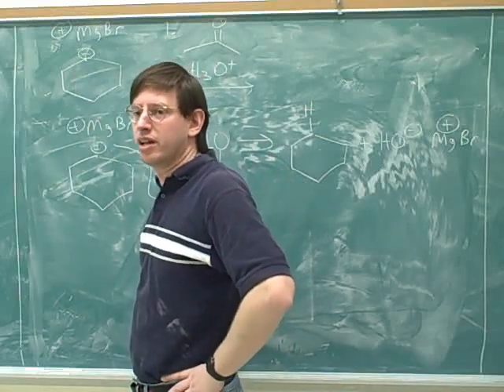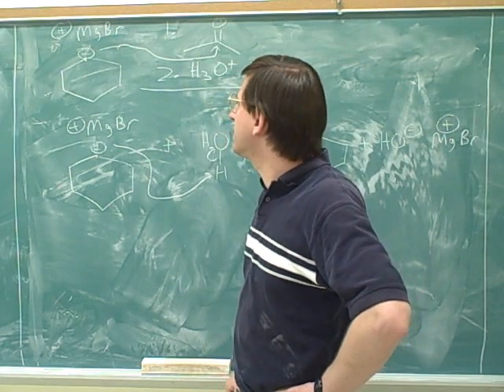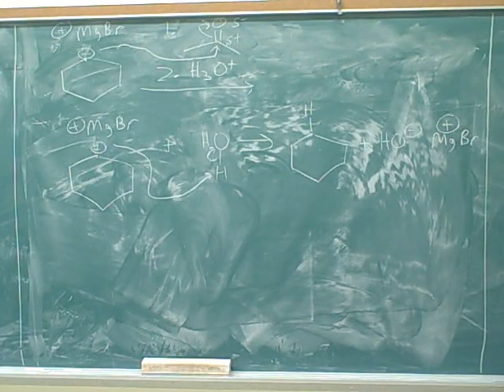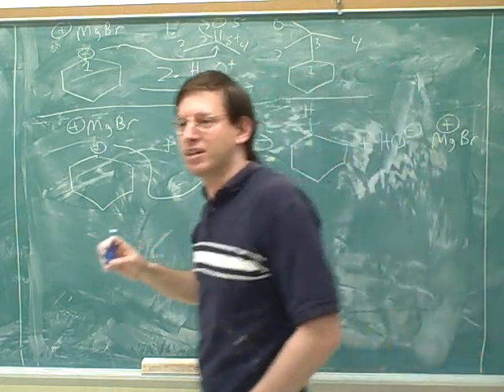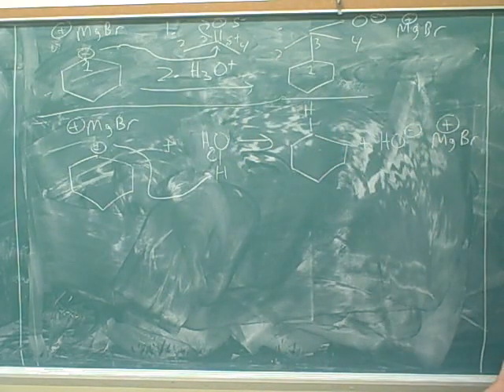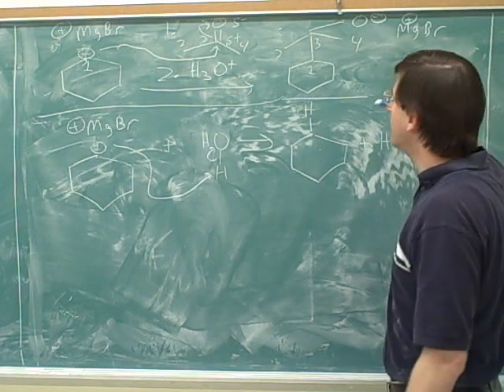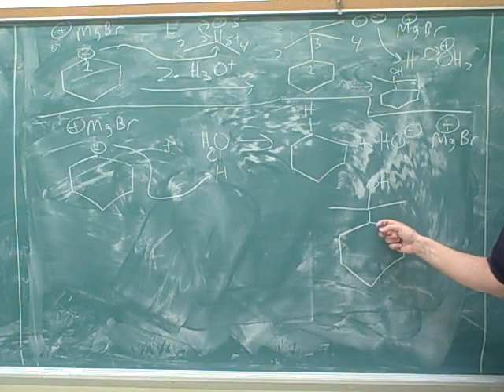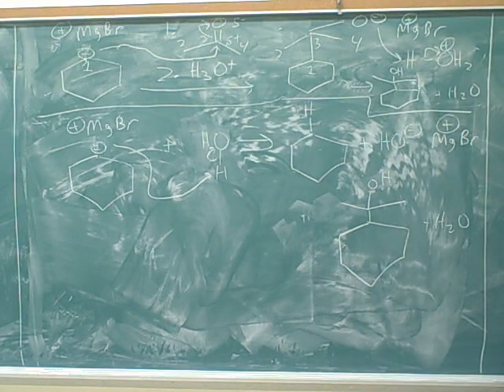Grignards (8)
Organic chemistry:  How to make Grignard reagents and alkyl lithiums (organometallics). Reactions of Grignards and alkyl lithiums (with protic solvents, aldehydes and ketones, and epoxides/oxacyclopropanes). Synthesis problems—using radical halogenation, E2, SN2, oxidation (PCC), and Grignards for synthesis. The retrosynthesis technique for solving synthesis problems.